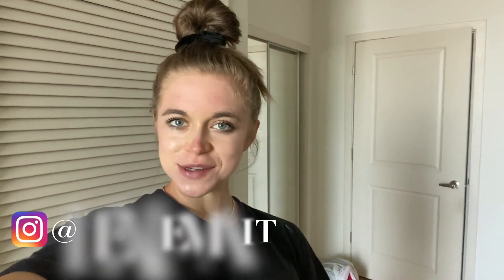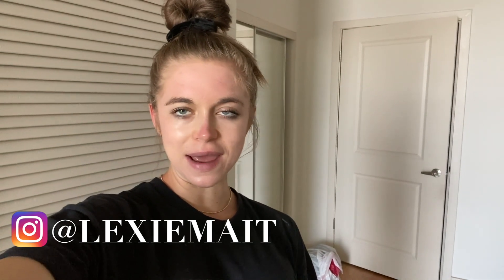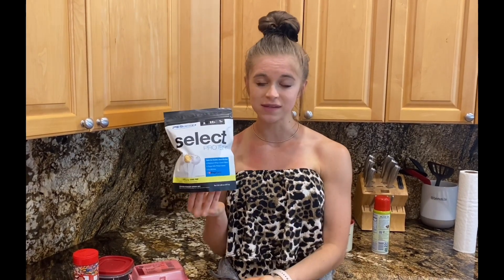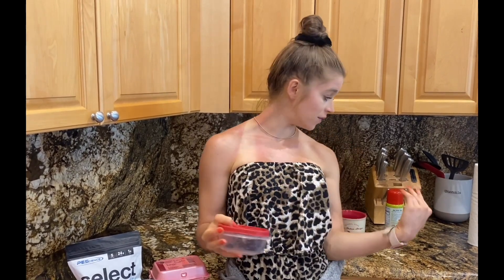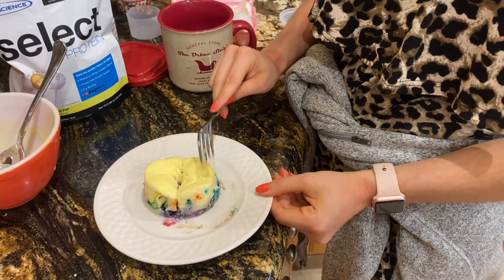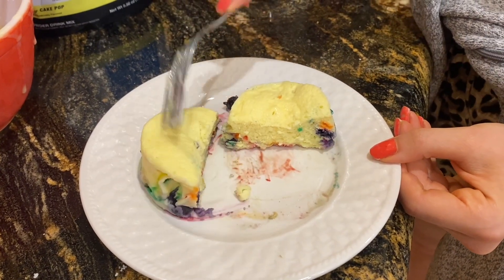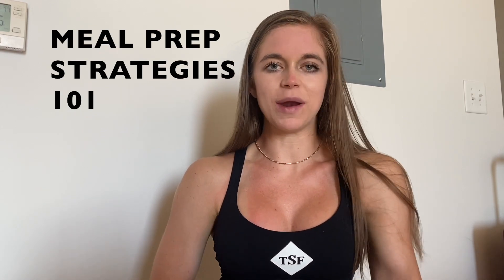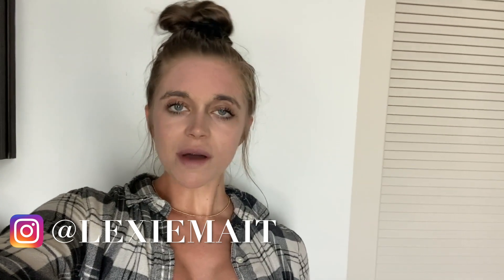PROTEIN MUG CAKE RECIPE//Meal Prep Tips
In this video, I show you guys how to make a SUPER easy mug cake. It requires minimal ingredients and has a TON of protein. Ingredients and macros below. I also walk you guys through 2 of my biggest MEAL PREP TIPS and how I set myself up each week with my meal prep.
Recipe:
1 scoop of PESCIENCE Select Protein (Code LEXIEMAIT)
1 whole egg
1-2tbsp of water
Pinch of baking powder (about 1/4 tsp)
Optional: sprinkles and mix ins such as blueberries or chocolate chips

Macros per mug cake: (macros will vary slightly depending on ingredients used) 29P/6F/9C
Apply to work with me: one on one COACHING (lifestyle and competition prep)
PESCIENCE Supplements:
Schedule a FREE Angel Competition Bikinis suit consult with me:
PESCIENCE: lexiemait
The Shoe Fairy: lexiemait
Angel Competition Bikinis: lexiem
Pamcakes Pancake Mix: lexiemait